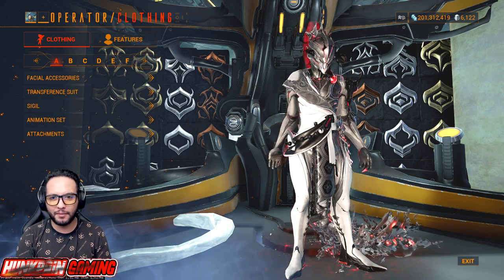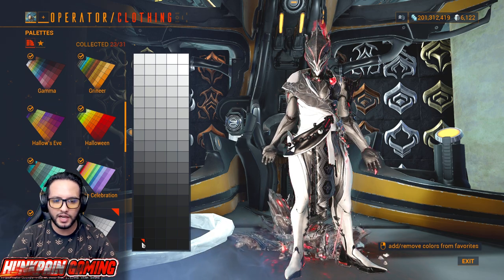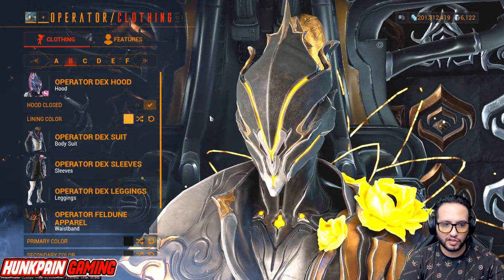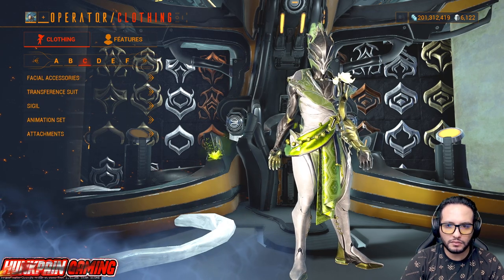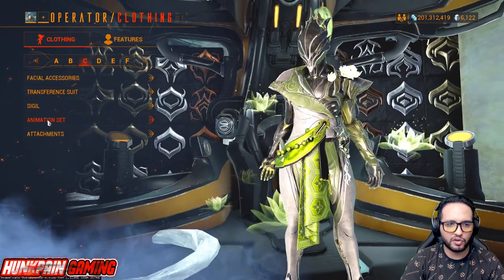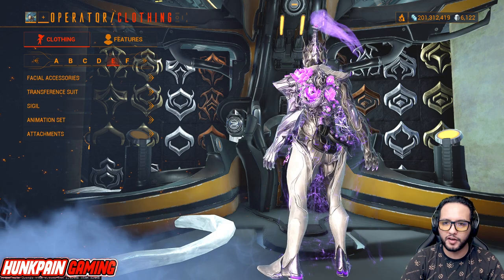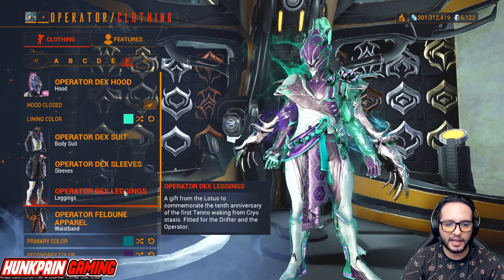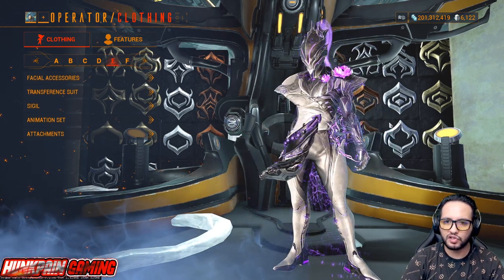DEX SUIT FASHION FRAME - TENNOCON 2023 New Operator & Drifter Skin [WARFRAME]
The Dex Suit is the latest fashion we got from loging in during tennocon 2023
Timestamps:
coming soon